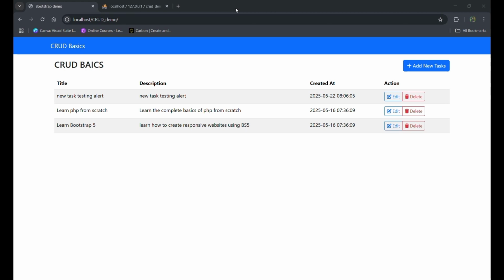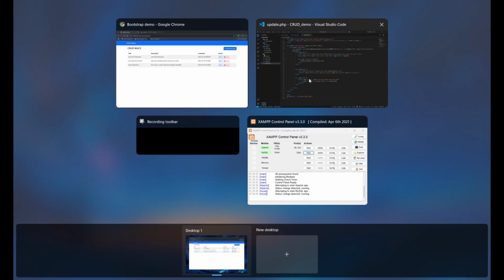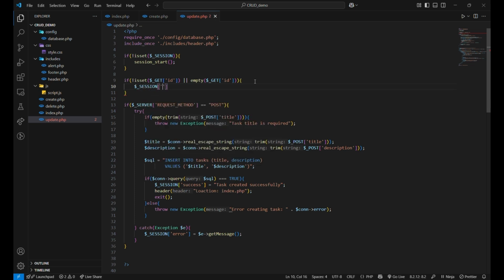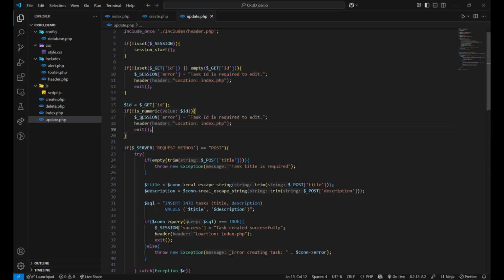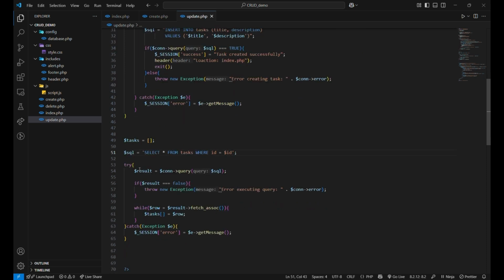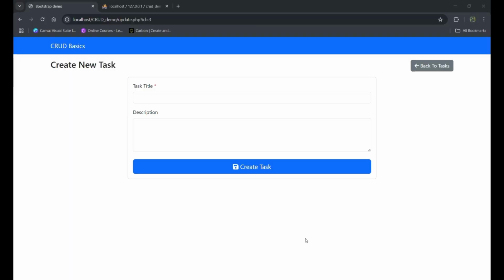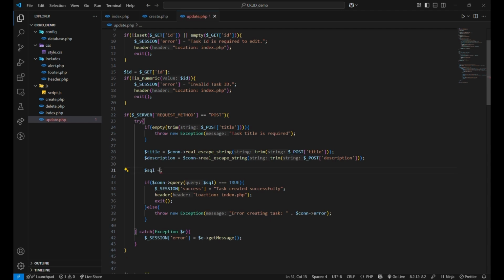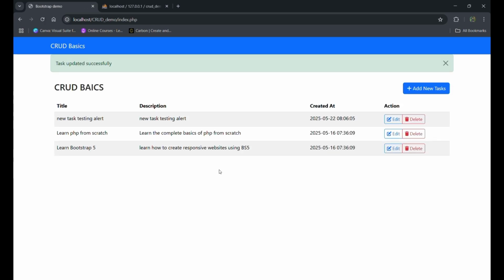PHP CRUD Tutorial Part 4 – Update Data in MySQL with PHP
In this part, we implement the Update feature. Learn how to fetch a record, populate it into a form, and update the data in the database using PHP and SQL.